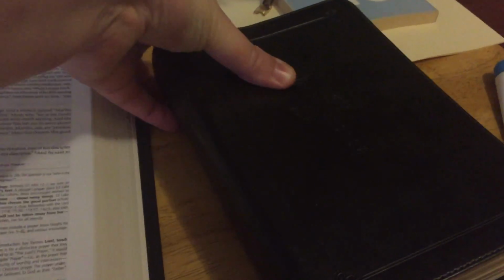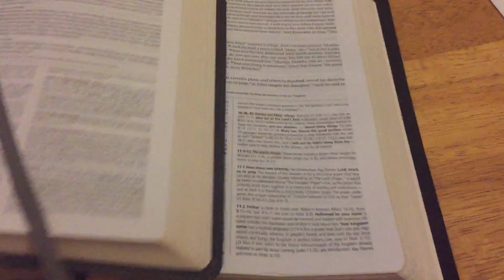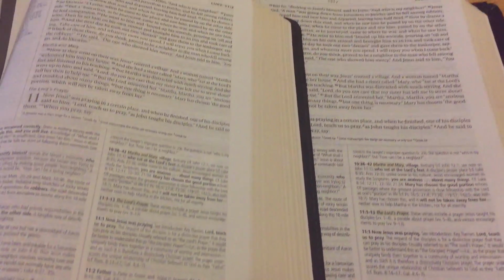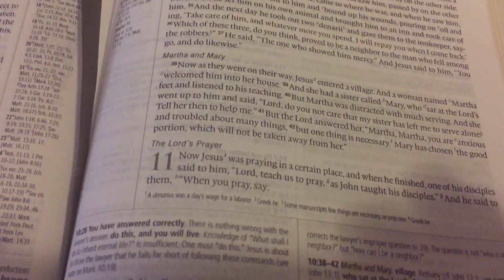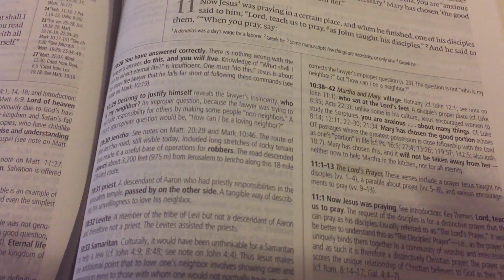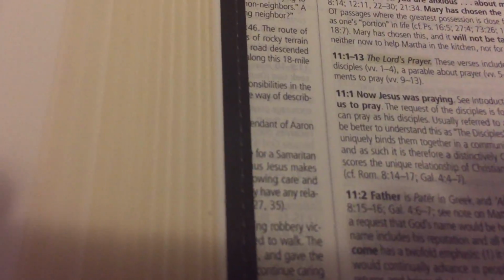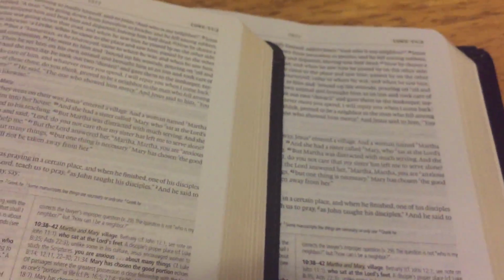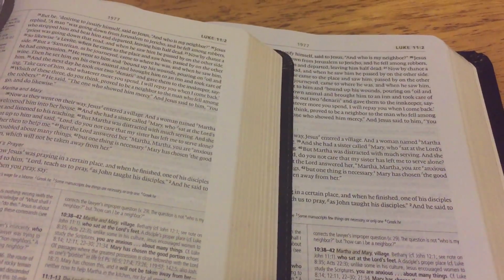Quick Review. ESV Study Bible Full Size Genuine Leather